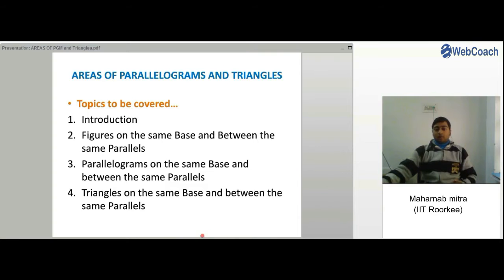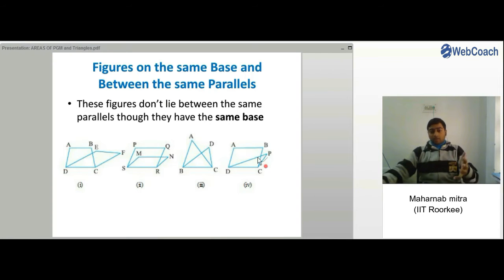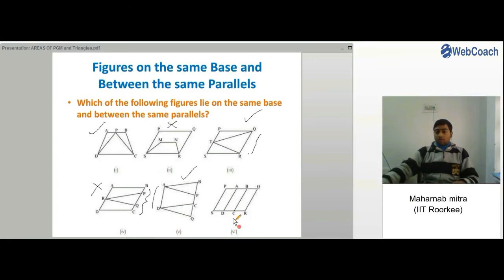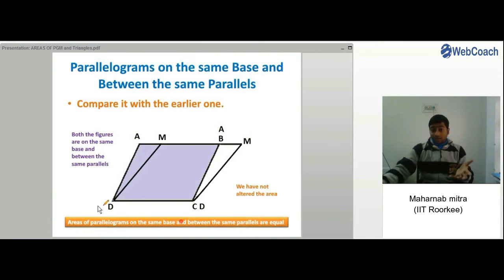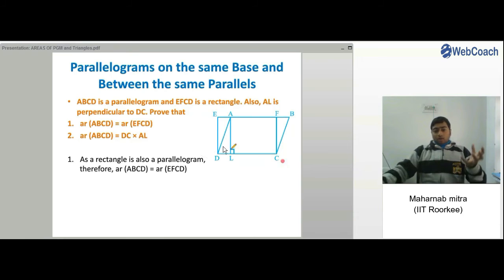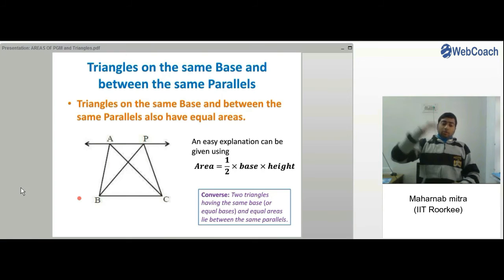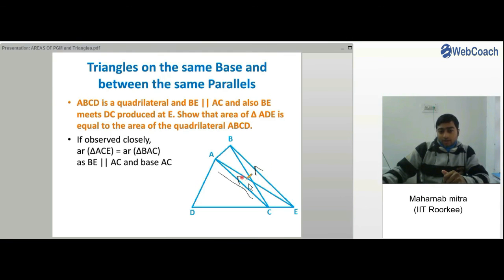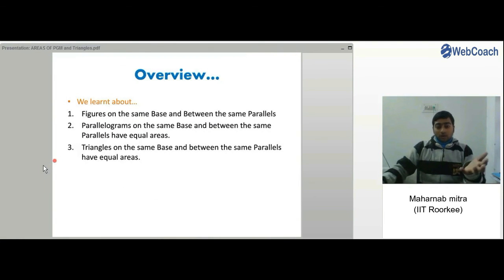Mathematics Class IX - Area of Parallelograms and Triangles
CBSE Class IX Mathematics Chapter Area of Parallelograms and Triangles by Maharnab Mitra, IIT Roorkee at Webcaoch, a place for online coaching solutions.